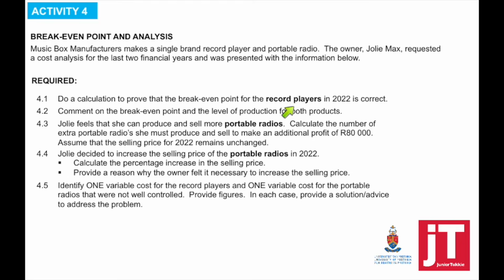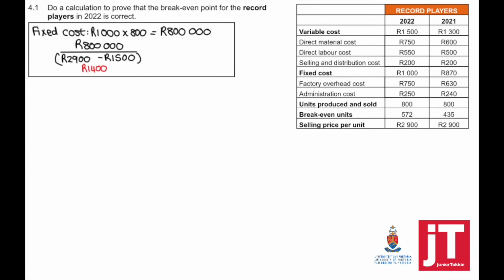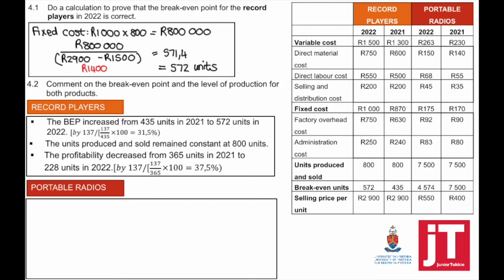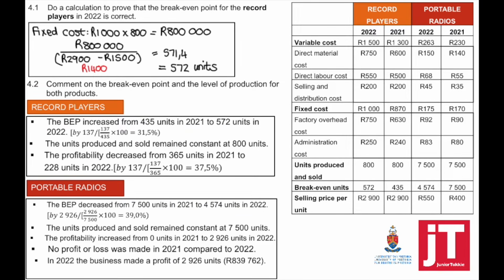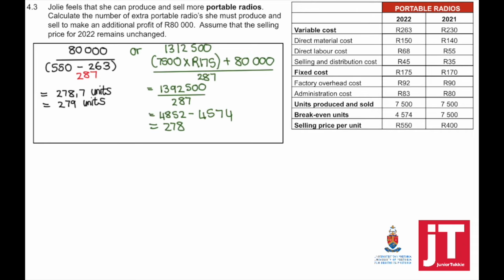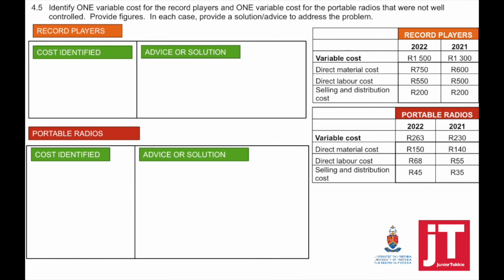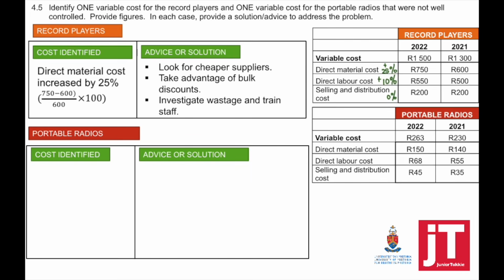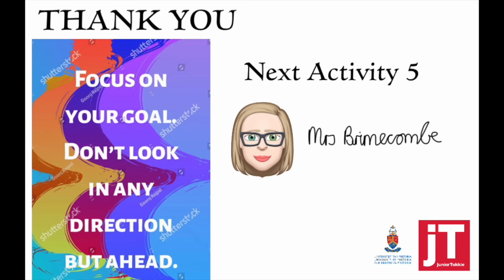Gr 12 Accounting - Cost Accounting - Activity 4